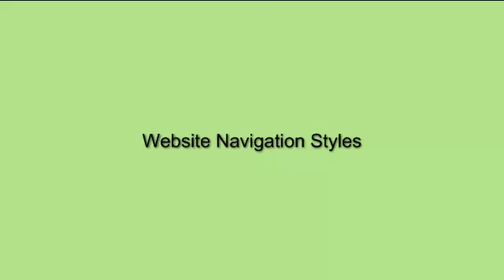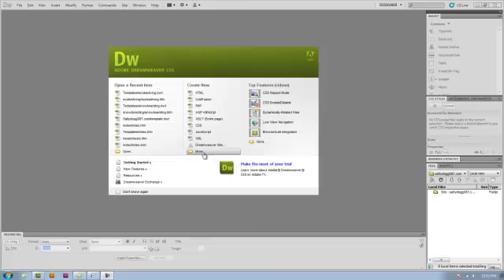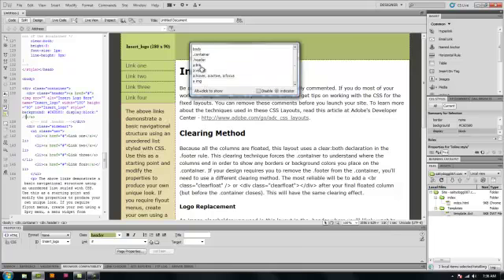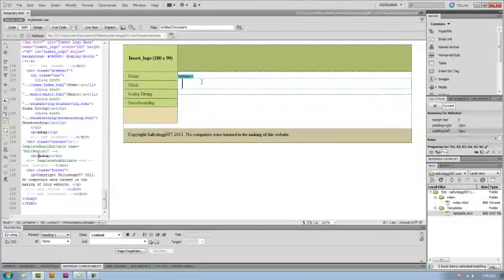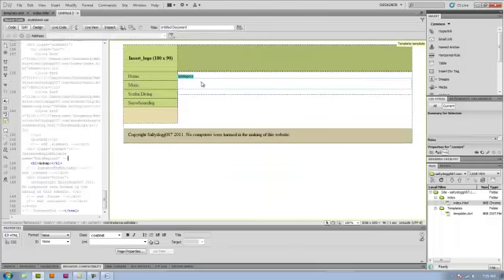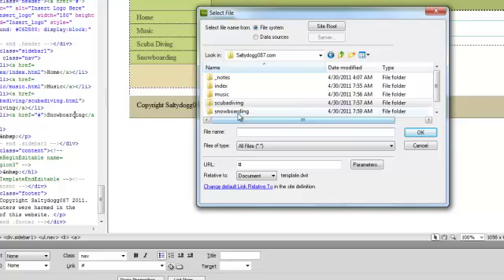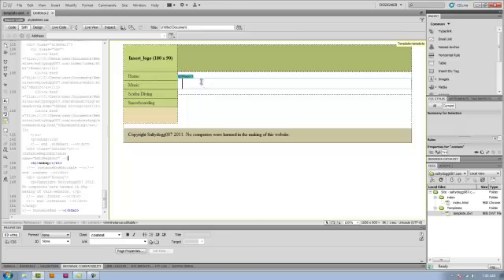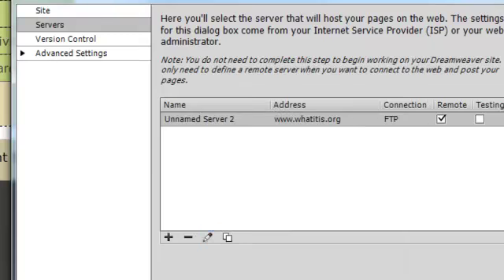Adobe Dreamweaver Guide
A brief overview of how to design and upload a website using Adobe Dreamweaver.